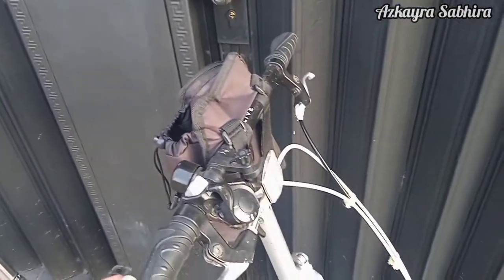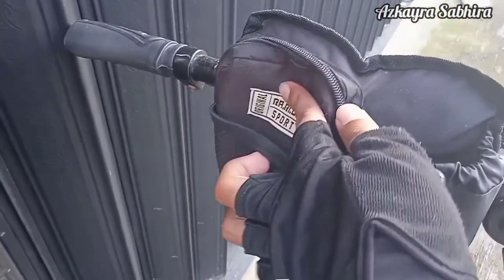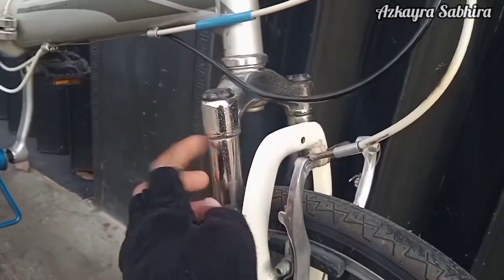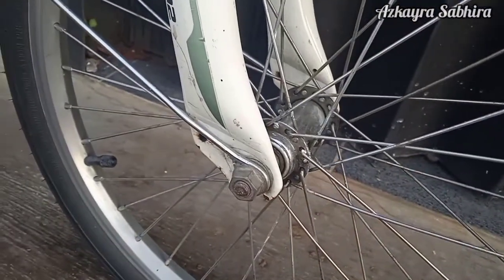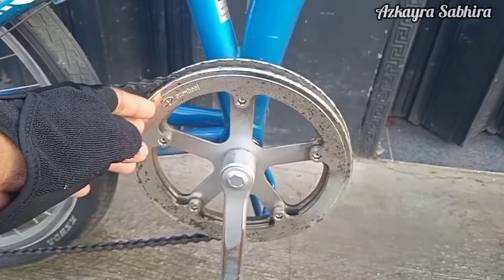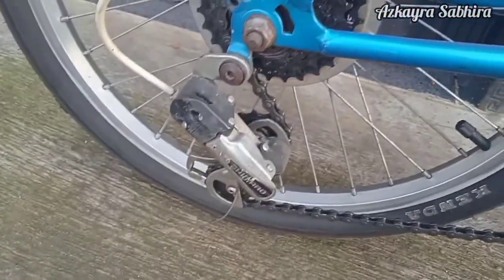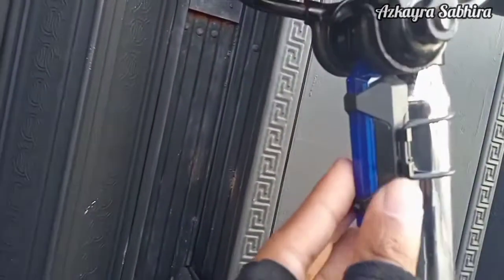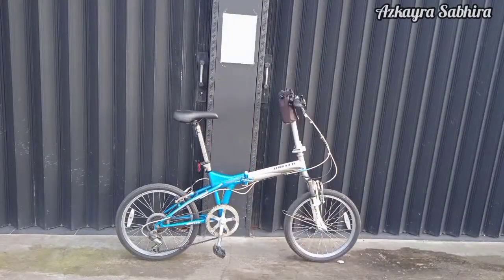UNITED QUEST || SELI RASA MTB || BIKE CHECK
Ini sepeda lipat yang biasa menemani saya untuk ngevlog
Sepeda ini keluaran tahun 2017

biar ga ketinggalan video-video terbaru dari Azkayra Sabhira